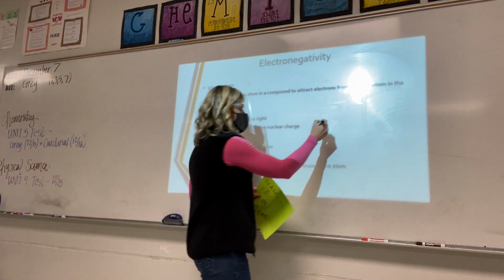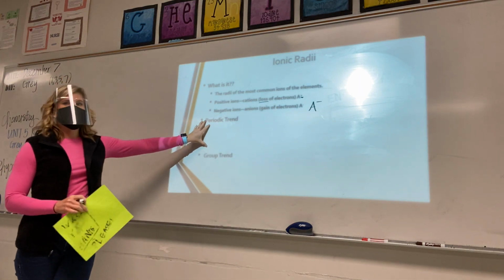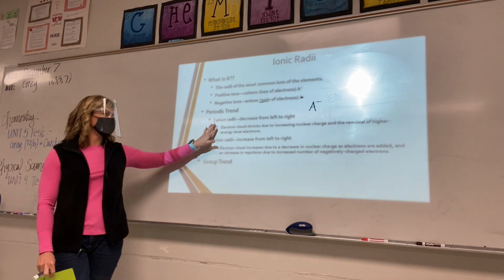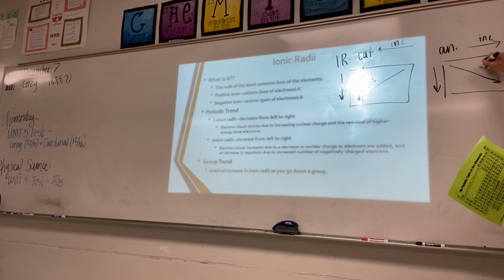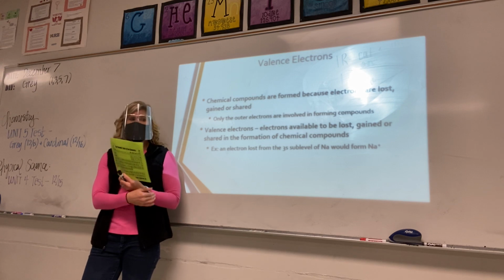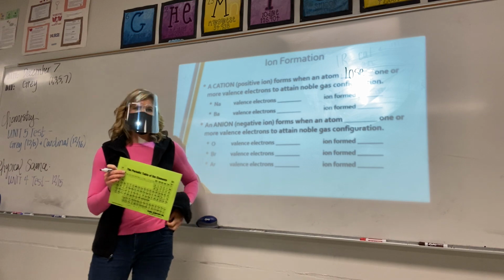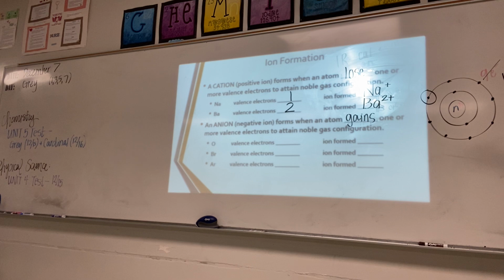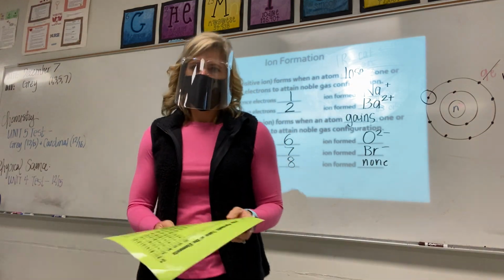Unit 5 Lesson 2 - part 2